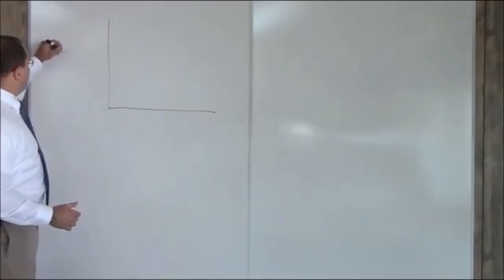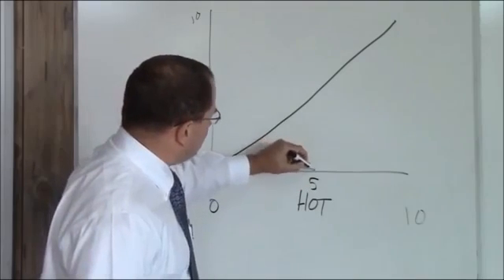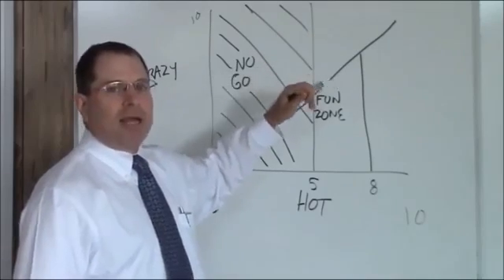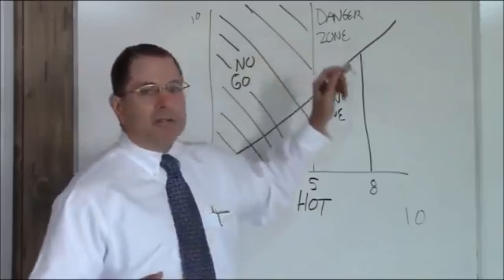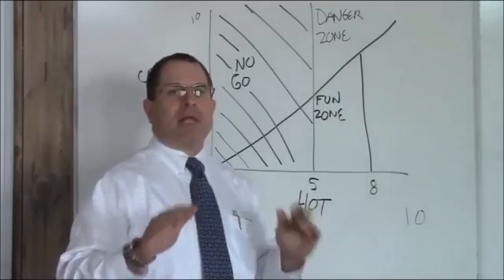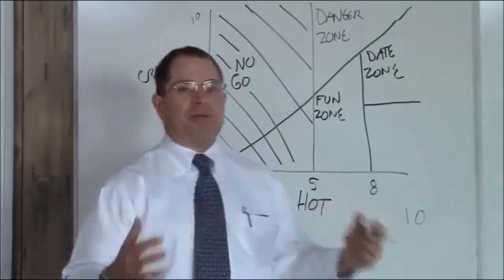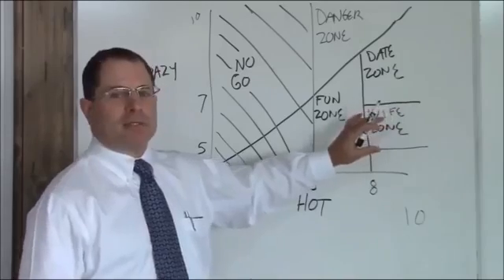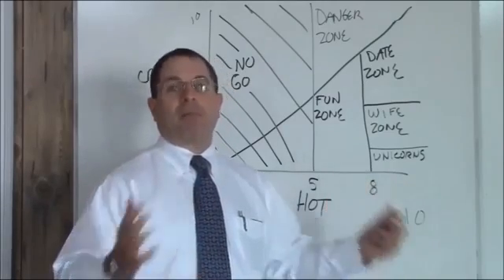Hot Crazy Matrix NEW CHANNEL